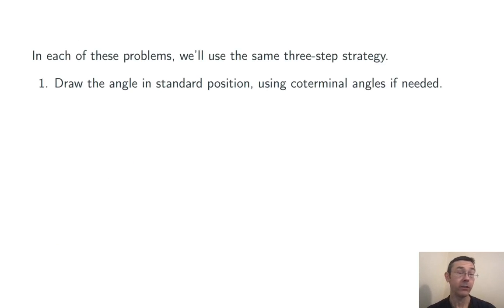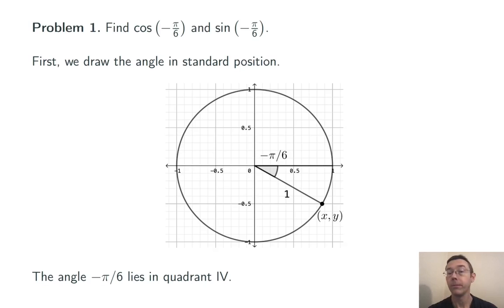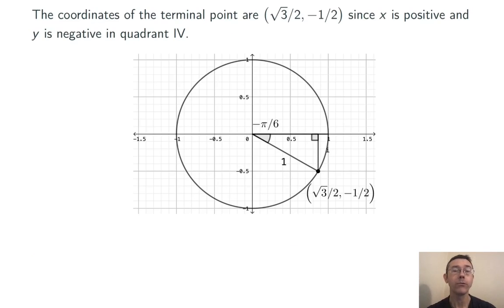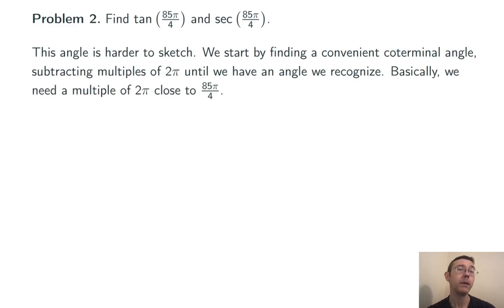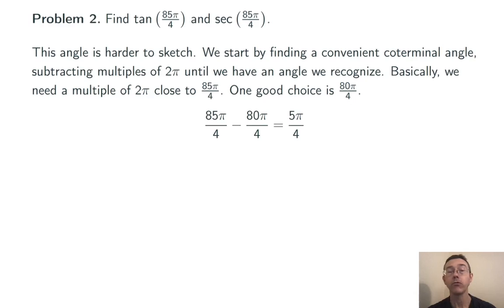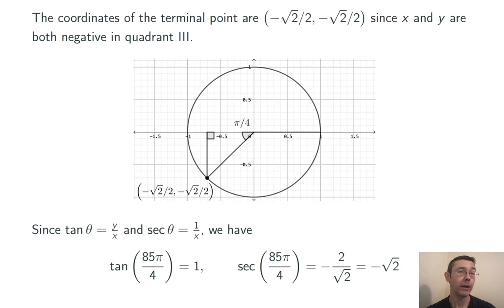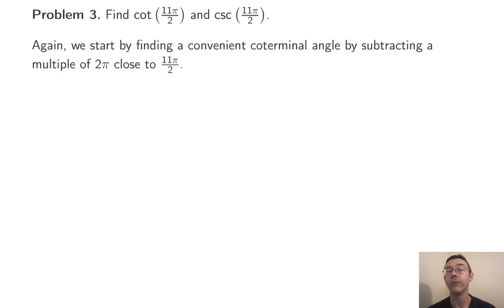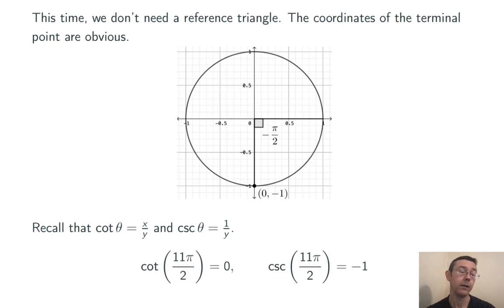Trig Functions of any Angle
Some practice computing trig functions of arbitrary angles. If this vid helps you, please help me a tiny bit by mashing that 'like' button.